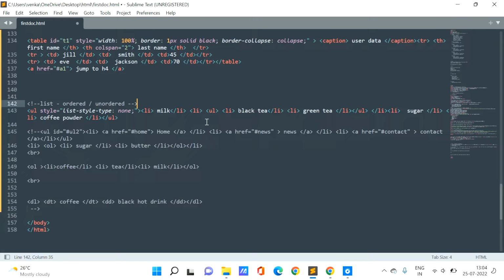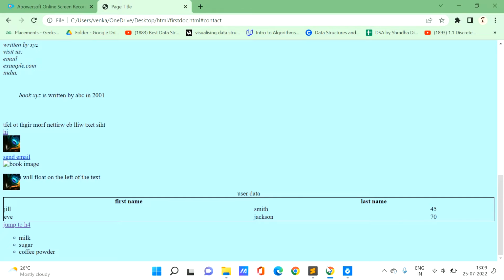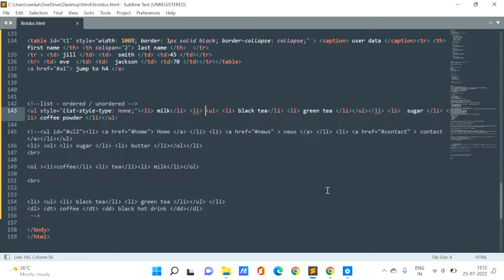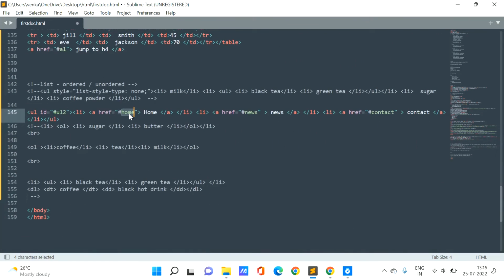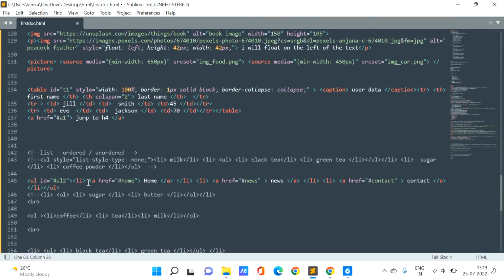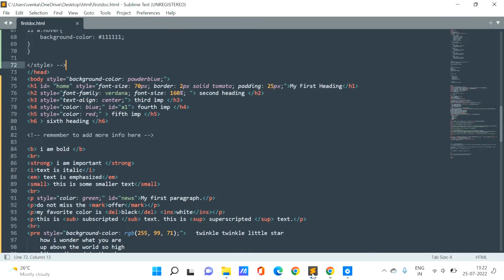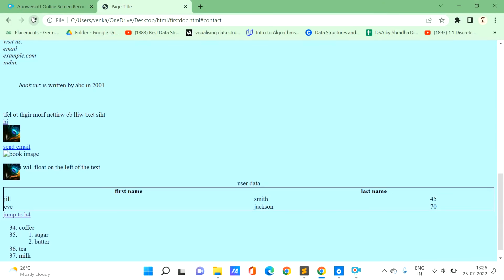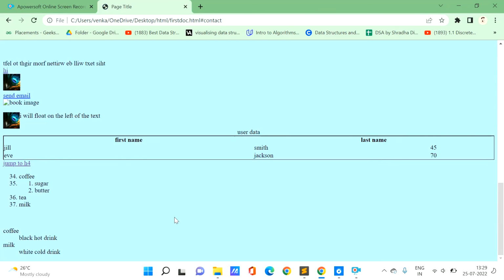HTML Lists Explained | HTML Full Course Part 14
I have discussed HTML Lists in this tutorial. In this video unordered HTML lists, ordered HTML lists and HTML description lists are covered.

What are HTML Lists?
HTML lists allow web developers to group a set of related items in lists.

Example:-

An unordered HTML list:

.Item
.Item
.Item
.Item

An ordered HTML list:

1. First item
2. Second item
3. Third item
4. Fourth item

Unordered HTML List:
An unordered list starts with the ul tag. Each list item starts with the li tag.

The list items will be marked with bullets (small black circles) by default.

Ordered HTML List:
An ordered list starts with the ol tag. Each list item starts with the li tag.

The list items will be marked with numbers by default.

HTML Description Lists:
HTML also supports description lists.

A description list is a list of terms, with a description of each term.

The dl tag defines the description list, the dt tag defines the term (name), and the dd tag describes each term.

Every topic is covered with the example in this video. Watch the complete video to learn HTML Lists.